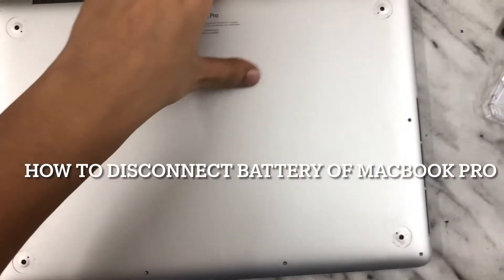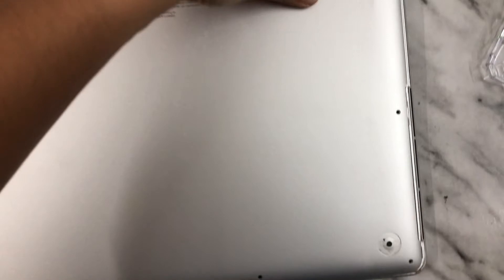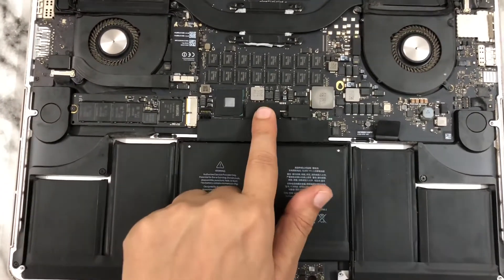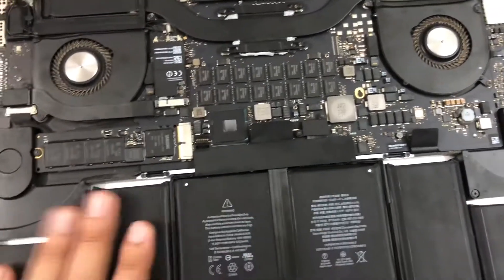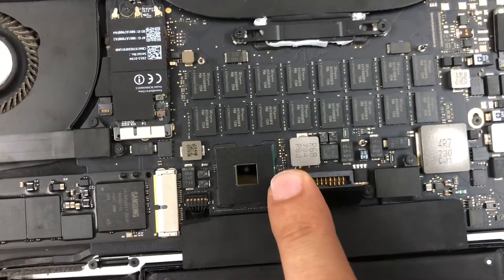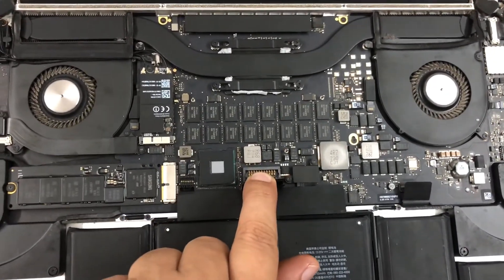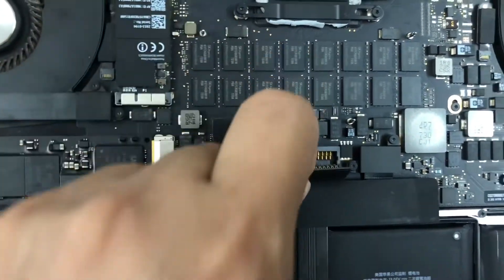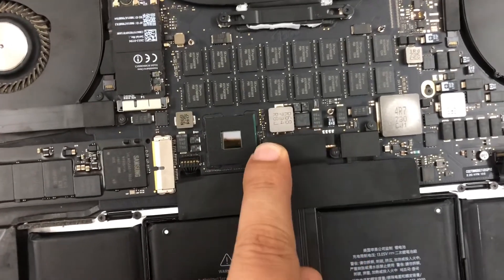How to disconnect battery from MacBook Pro at home | How to connect battery from MacBook Pro at home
Recently my MacBook was not booting up, I opened up the lid and disconnected the battery and connected the charger and checked if the problem was with battery only.